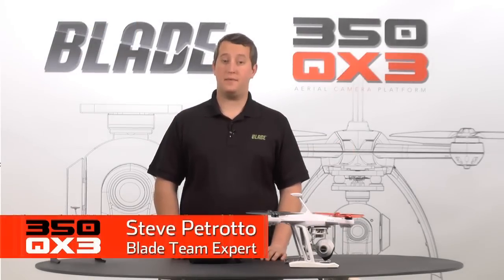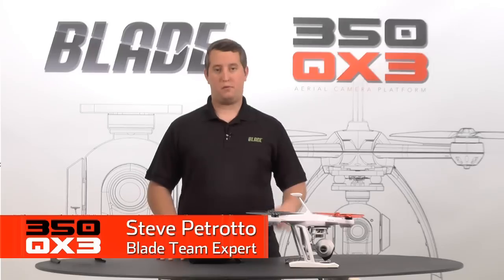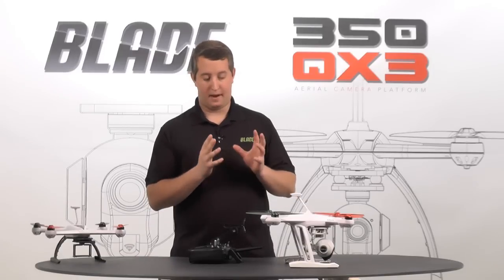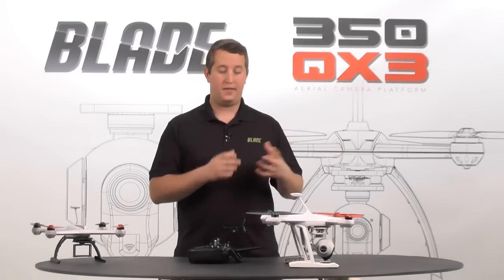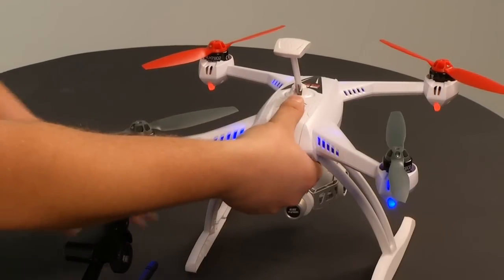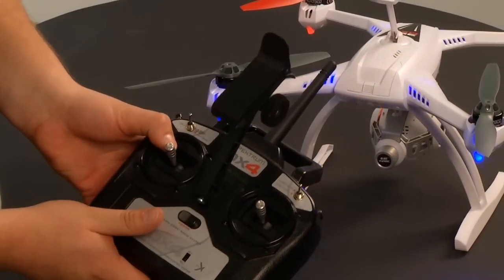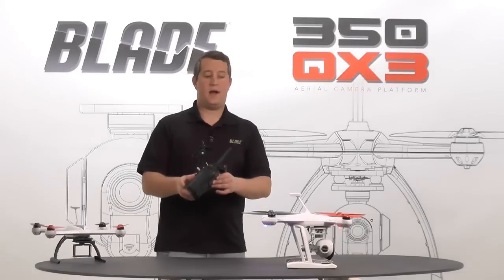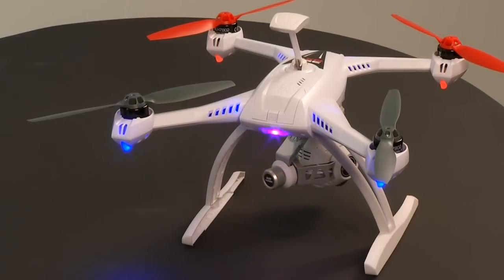Pressure Sensor Calibration - 350 QX3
In this video, Steve walks you through the proper way to calibrate the pressure sensor in your 350 QX3.